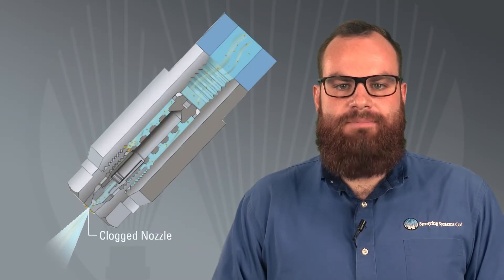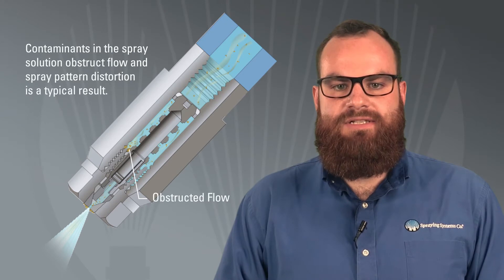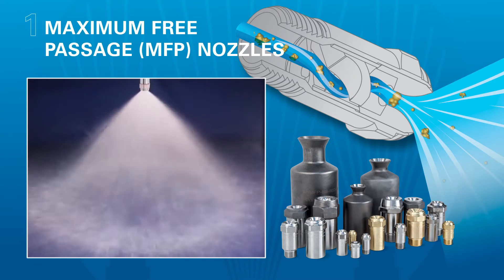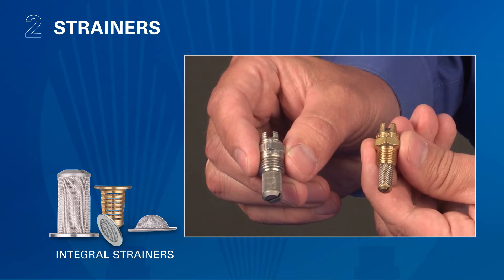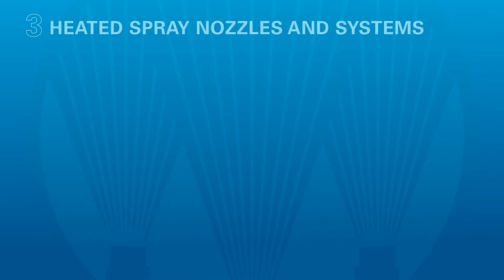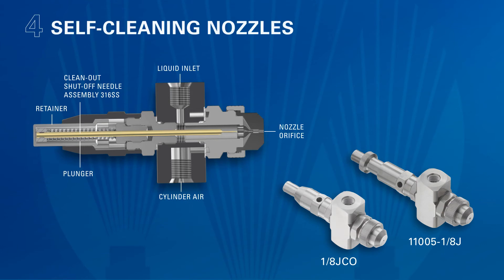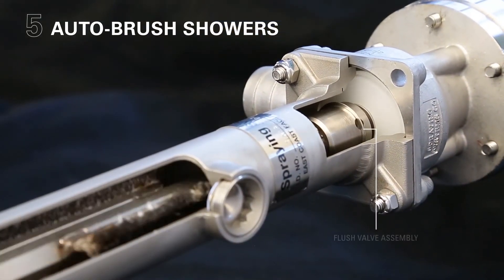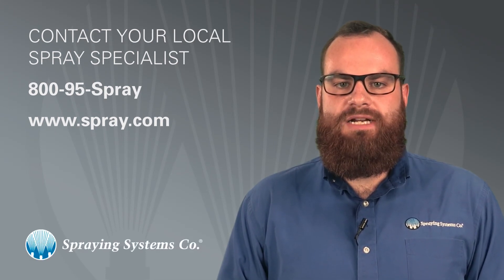5 Ways to Reduce Nozzle Clogging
One of the most common problems that impact nozzle performance is clogging. Clogging can have a negative impact on spray coverage, flow rate and drop size. Application results will suffer and in many cases require unscheduled downtime to clean or replace nozzles. Here are 5 simple ways to reduce nozzle clogging.